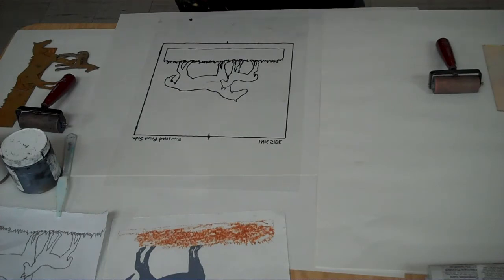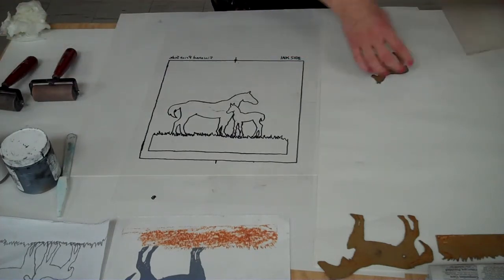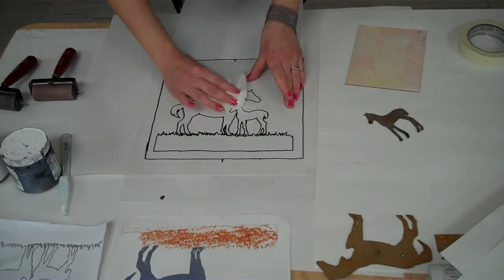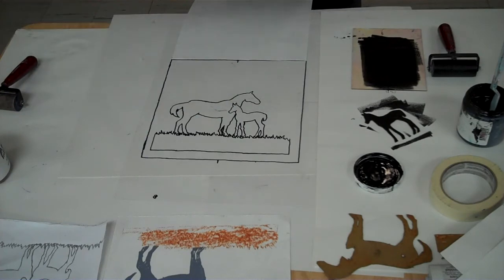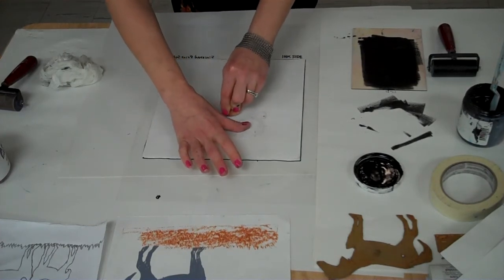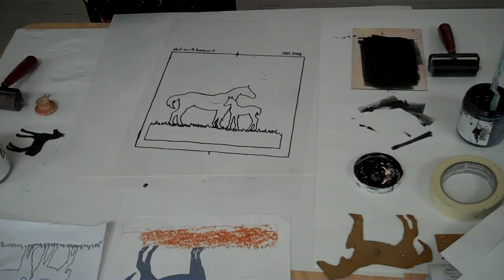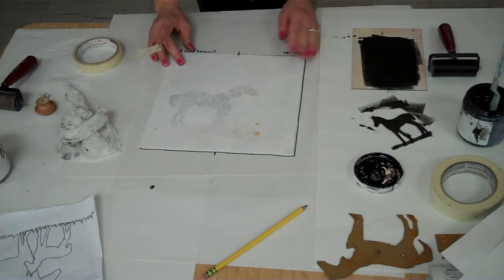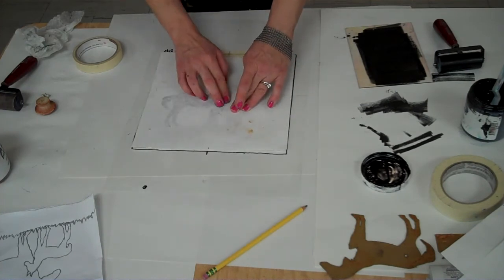Printing a Chipboard Print